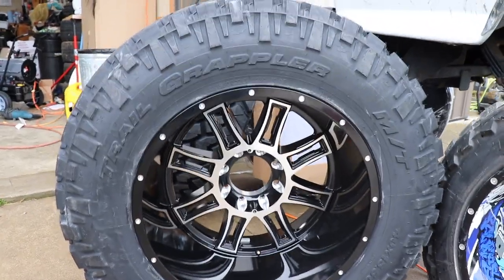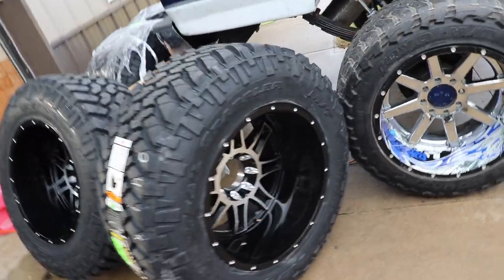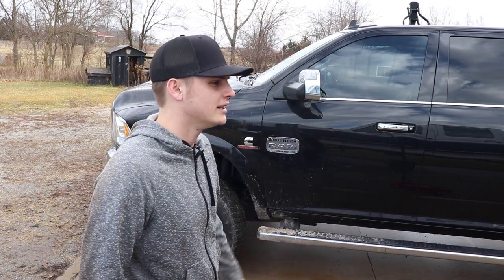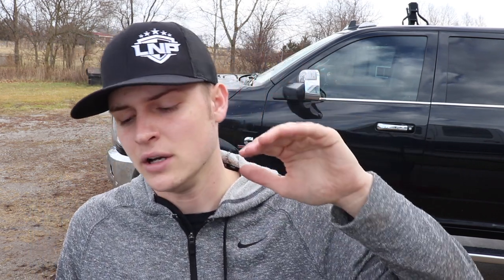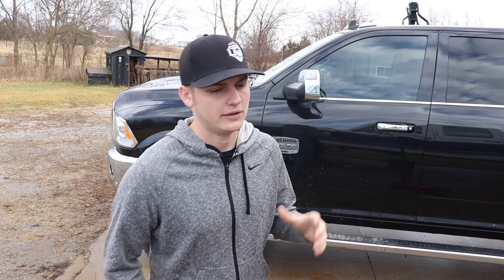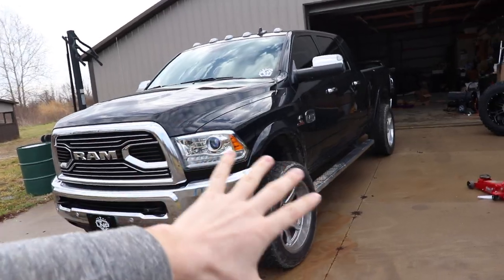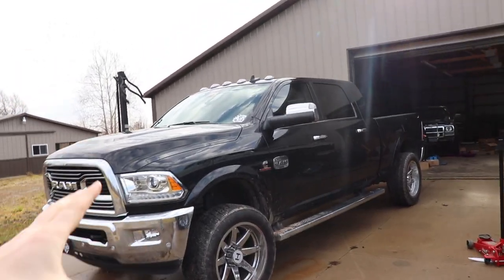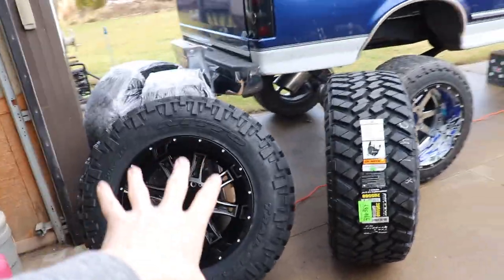WHY WE WON'T REBUILD THE TOTALED 7.3 PowerStroke...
Enter to win the 1997 F-350 PowerStroke today!
Every $15 = 1 Entry to win! Enter as much as you'd like!
January 4th - February 5th!

It doesn't matter how far away you are in the USA... when you win, I pay to have the truck shipped to you! OR I can pay to fly you out to come get it! (Other options of getting it as well, but you pay nothing! I cover the costs of transportation!)
Our giveaways are also UNBIASED... We do not simply draw whoever is convenient, spends more than other people, ect... Every one with an entry has a chance to be drawn by random by a 3rd party!

Send stuff here:
U.S.A.
Compound Turbo Kit:
Mega Twin Intake:
4" MBRP Exhaust
2.5" Leveling Kit:
Mictuning 7.5" Light Bars
Valve Springs:
Valve springs Compressor:
HeadStuds:
Pushrods:
Rocker Pedestals:
120HP Injectors:
Boost Elbow:
5 inch Exhaust
8 inch Exhaust Tip
AFE COLD AIR INTAKE
Mega Intake:
4th Gen Tow Mirrors
GlowShift Gauges
191 Delivery Valves:
AFC Kit:
120HP Injectors:
#60 Valve Springs:
4K Gov Springs:
DAP 62/68/14 Turbo:
**2002 F350 Powerstroke Build list!**
4" Muffler Delete Pipe
4" Muffler Clamps
more coming soon!)

Grill Insert
50 HP Injector upgrade
Gauges Pillar
Pusher Intake Systems
**2013 Super-Duty KingRanch build list!**
5" DPF Back Exhaust